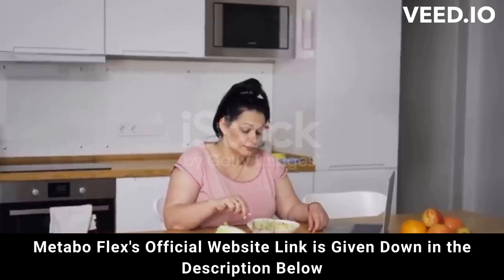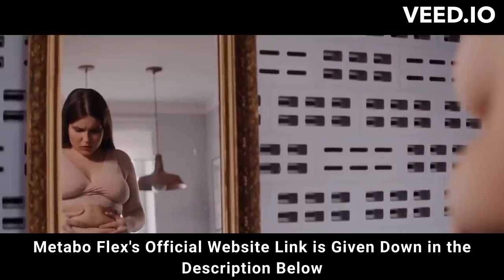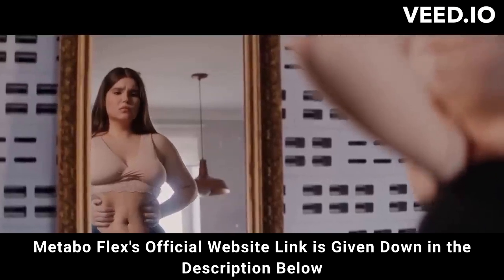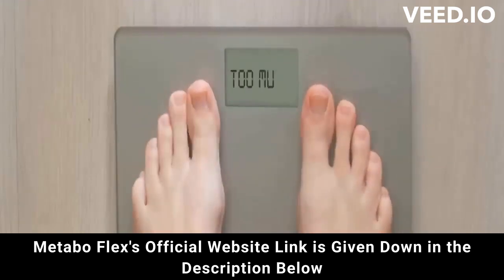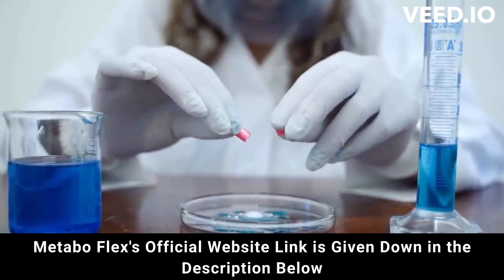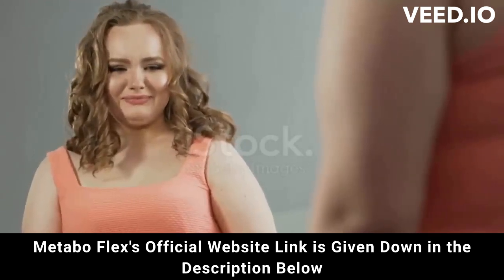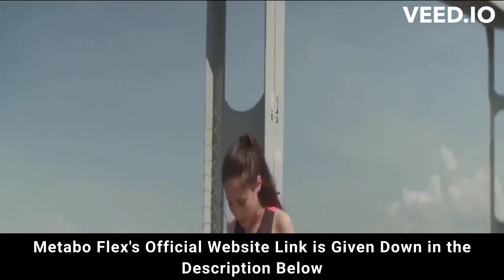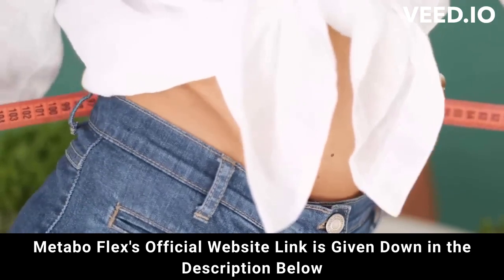⚠️⚠️ METABOFLEX REVIEW (( ⚠️ BEWARE !! ⚠️ )) Buy Metabo Flex weight loss supplement purchase 2023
metaboflex
metabo flex
purchase metabo flex
metaboflex purchase
purchase metaboflex
metabo flex purchase
metaboflex buy
buy metaboflex
metabo
metaboflex review
metaboflex reviews
metaboflex supplement
metaboflex weight loss
metaboflex works
buy metaboflex
metaboflex legit
metaboflex fat loss
metaboflex results
metaboflex 2023
metaboflex caps